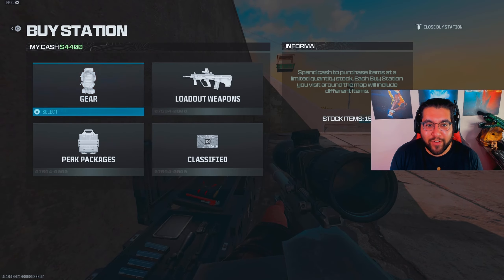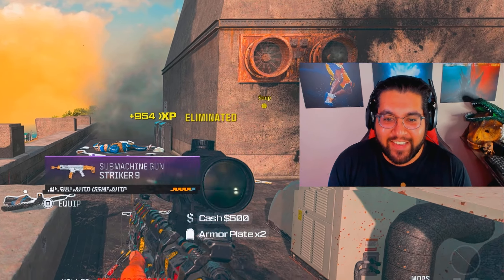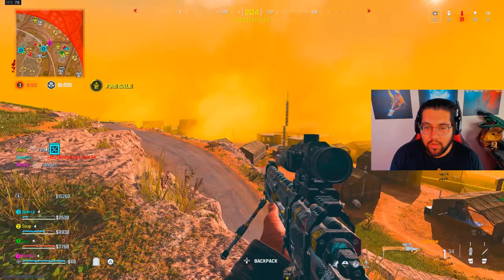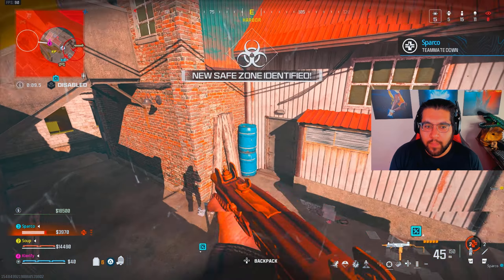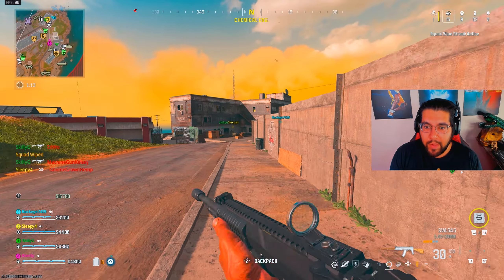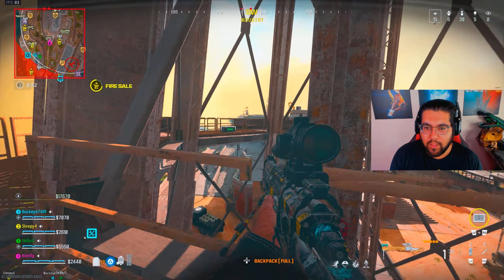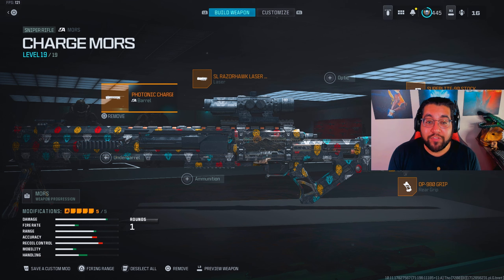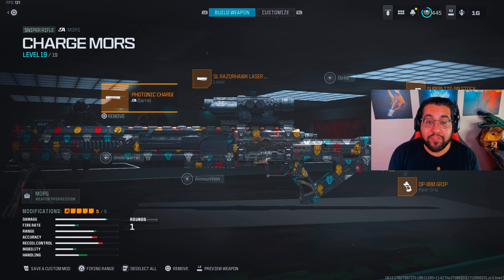Warzone’s Hidden Sniper Conversion Kit is Actually.. Busted?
Today I decided to unlock the Photonic Charge Barrel for the MORS Sniper to see if it's any good on Rebirth Island. It says you gain additional damage and bullet velocity in exchange for charging your sniper before each shot.

0:00 - Intro
0:15 - Sniper Montage to Unlock Attachment
1:35 - Rebirth Island with New MORS Barrel